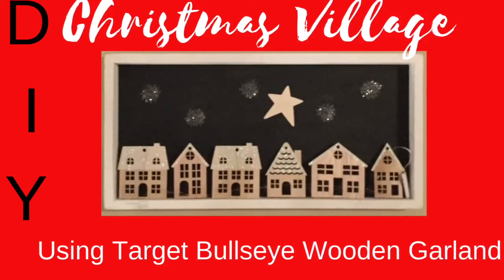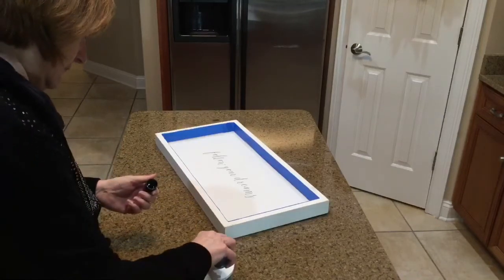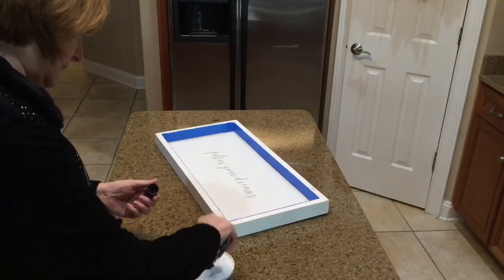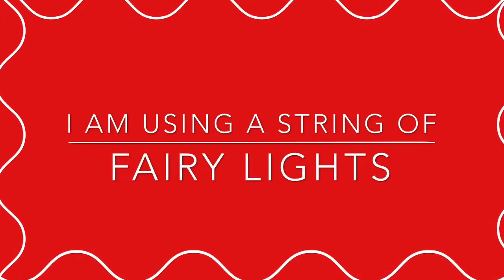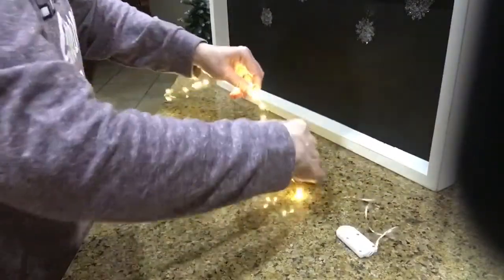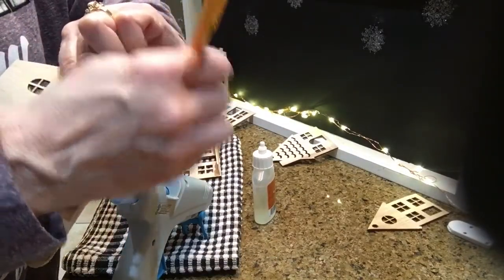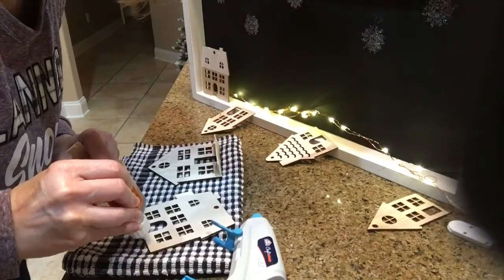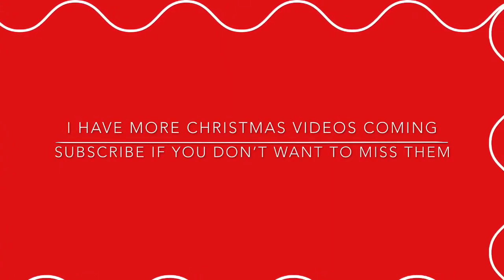DIY CHRISTMAS VILLAGE | USING TARGET BULLEYE HOUSES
Merry, Merry Y'all

This was a fun project! I was inspired by Ashleigh's video and thought hey. I have those houses and an old tray, I am going to make that!

And here it is!

Fun project,
Debbi
Your Girl With Pearls